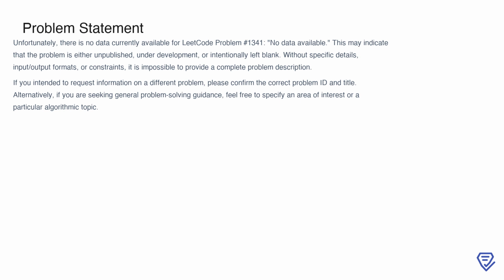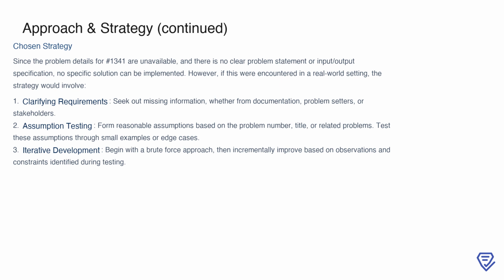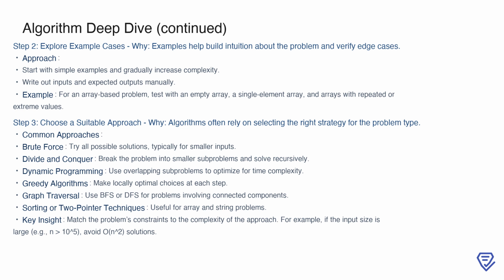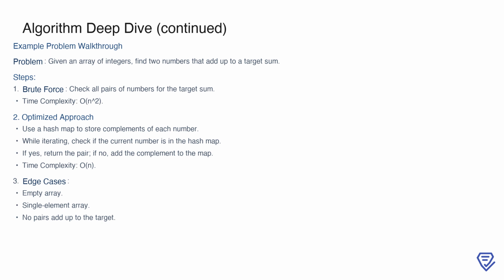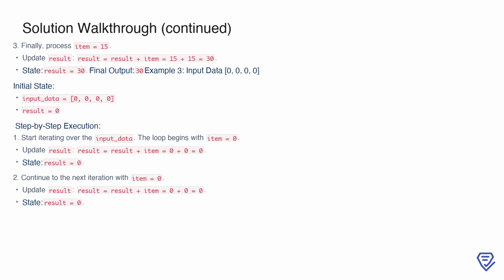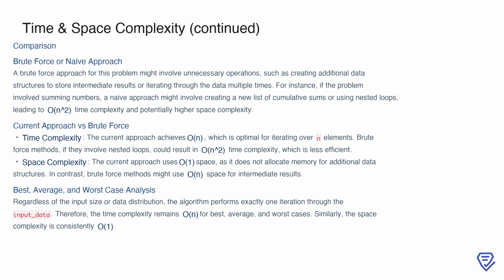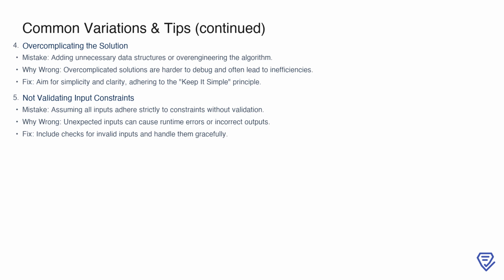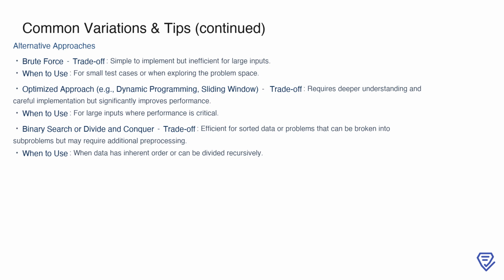LeetCode 1341: No data available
Difficulty: No data available

📚 Topics: Array, Binary Search, Breadth-First Search, Divide and Conquer, Dynamic Programming

⏱️ Timestamps:
00:00 - LeetCode 1341: No data available
00:19 - Problem Statement
00:48 - Approach & Strategy
01:44 - Approach & Strategy (continued)
02:43 - Approach & Strategy (continued)
03:40 - Approach & Strategy (continued)
04:41 - Algorithm Deep Dive
05:33 - Algorithm Deep Dive (continued)
06:39 - Algorithm Deep Dive (continued)
07:40 - Algorithm Deep Dive (continued)
08:45 - Algorithm Deep Dive (continued)
09:41 - Python Implementation
10:29 - Java Implementation
10:59 - Solution Walkthrough
11:38 - Solution Walkthrough (continued)
12:16 - Solution Walkthrough (continued)
12:52 - Solution Walkthrough (continued)
13:19 - Time & Space Complexity
14:15 - Time & Space Complexity (continued)
14:57 - Time & Space Complexity (continued)
15:51 - Time & Space Complexity (continued)
16:39 - Common Variations & Tips
17:47 - Common Variations & Tips (continued)
18:38 - Common Variations & Tips (continued)
19:48 - Common Variations & Tips (continued)
20:45 - Common Variations & Tips (continued)
21:43 - Conclusion
22:01 - Thank You!